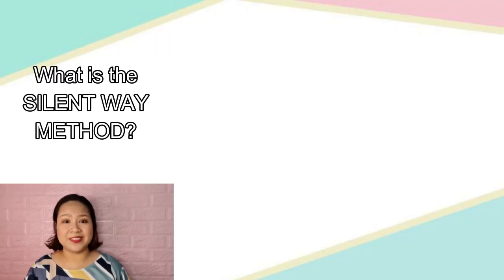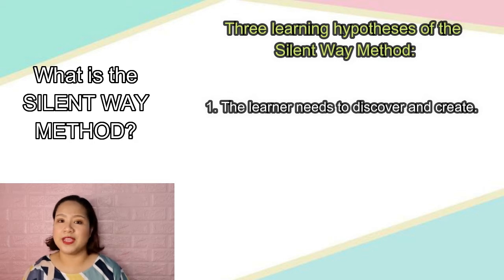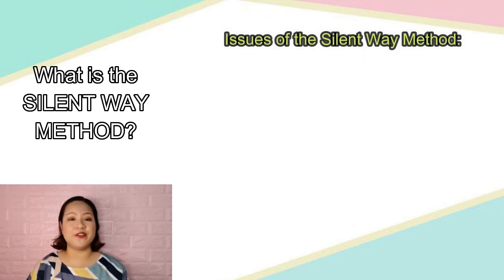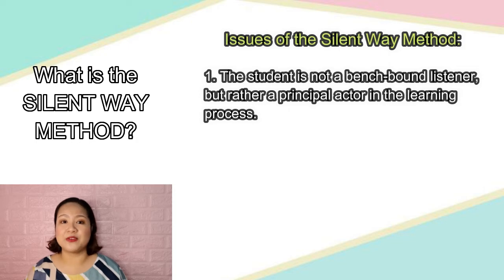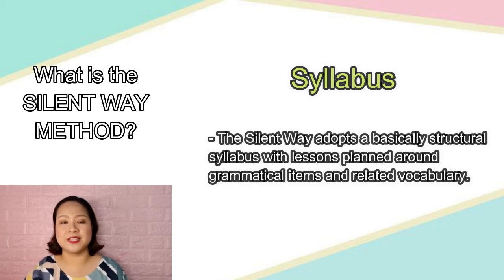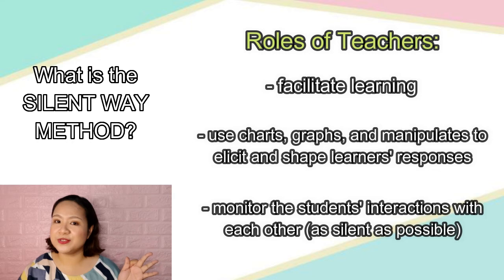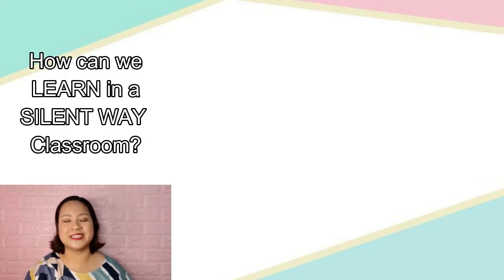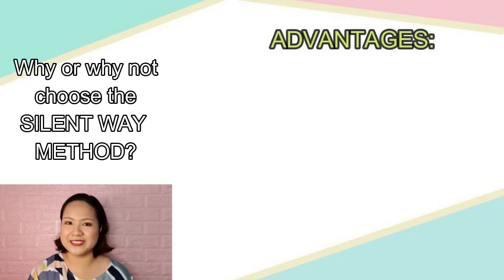The Silent Way Method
A video discussion in partial fulfillment of the course Principles, Strategies, and Practices of Language Teaching (M.ED L.ED 203)

DOFREDO, Camille A.
M.ED L.ED student